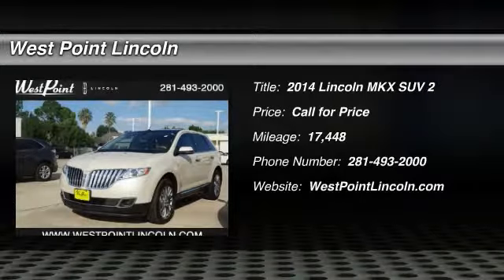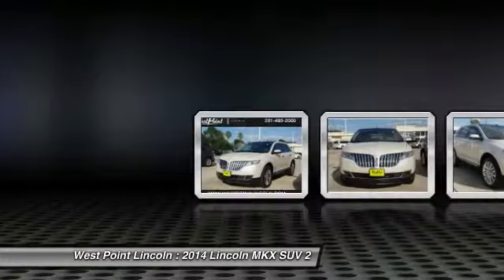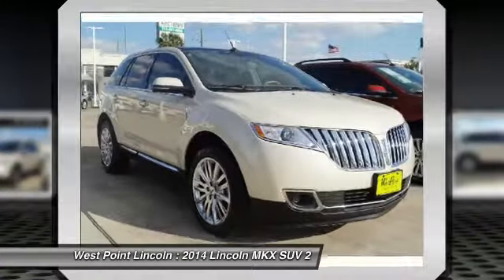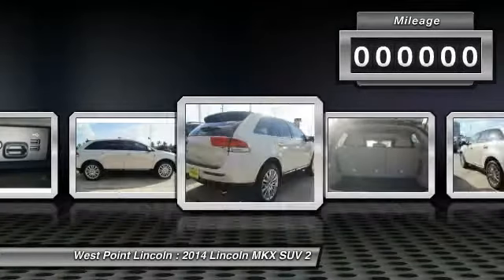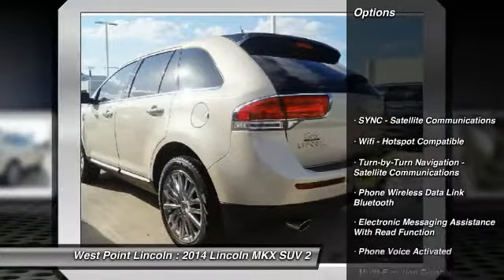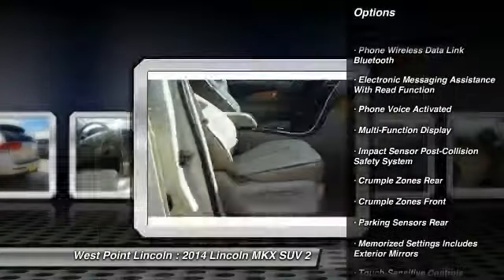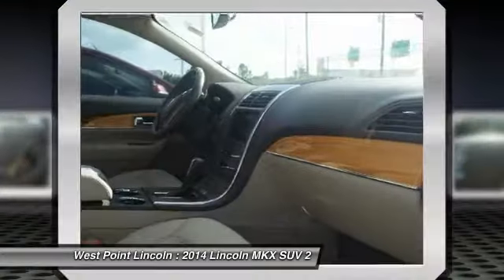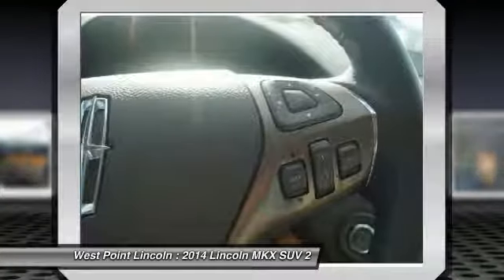2014 Lincoln MKX Houston TX CP24562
2014 Lincoln MKX Base

Recent Arrival! CARFAX One-Owner. Clean CARFAX. Platinum 2014 Lincoln 4D Sport Utility MKX 18/26mpg FWD 3.7L V6 Ti-VCT 24V 6-Speed Automatic with Select-ShiftOdometer is 11497 miles below market average!Awards:  * JD Power Initial Quality Study (IQS)   * 2014 KBB.com 5-Year Cost to Own Awards26/18 Highway/City MPG Reviews:  * Nicely equipped; quiet and comfortable interior; smooth ride quality. Source: Edmunds  * Lincoln's luxury CUV, the Lincoln MKX, behaves with respect and authority. It slips through traffic with 305 hp and 280 ft-lb. of torque, accelerating smoothly to highway speed quickly thanks to its highly advanced 3.7L Ti-VCT V6 engine with twin independent variable camshaft timing. With thoughtful engineering, the Lincoln MKX also achieved best-in-class fuel efficiency at 26 mpg hwy/19 city. To achieve this the Lincoln MKX's engine shuts off fuel flow during deceleration. This very precise timing technique gives you seamless power without consuming unnecessary drops of fuel to do it. In addition to its power, the Lincoln MKX easily reacts to changing road conditions by transferring torque to the wheels with the best traction. Experience confident grip and solid response as you take corners and change lanes in a variety of road conditions. Feel free to venture out. The Lincoln MKX surrounds you in genuine olive ash or walnut swirl wood, and rich Bridge of Weir leather trim. Feel the wheel: It is heated to chase any chills away. Breeze into your front seats - they're perforated and cooled. Dial in the perfect position in 10 different ways, including lumbar. When you choose to transport others, its generous space pleases everyone. A panoramic Vista Roof opens the entire cabin to enormous views of the passing clouds. For additional cargo space, the 2nd-row seats fold down. Cruising on the highway in an unpredictable stream of cars, using the Adaptive cruise control, the Lincoln MKX can change its speed to maintain a preset gap from the car ahead. If the car a